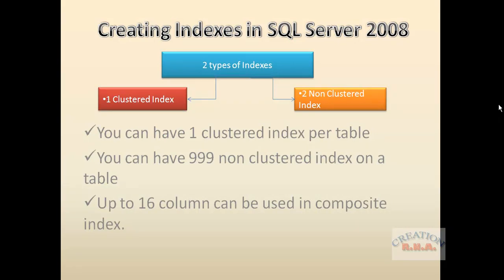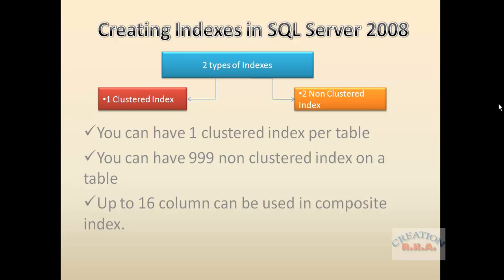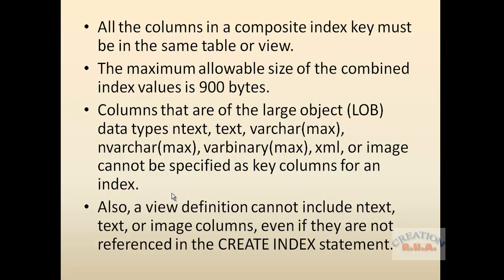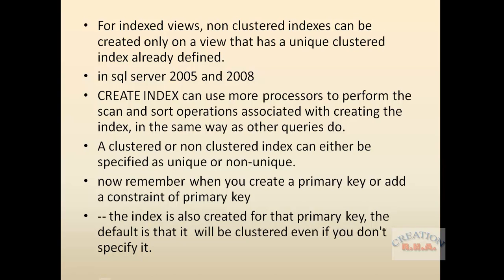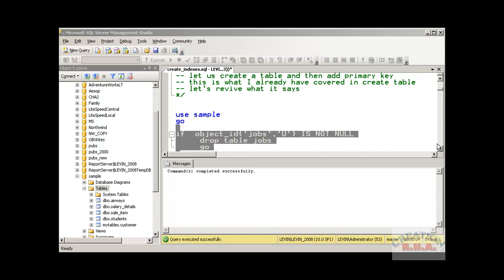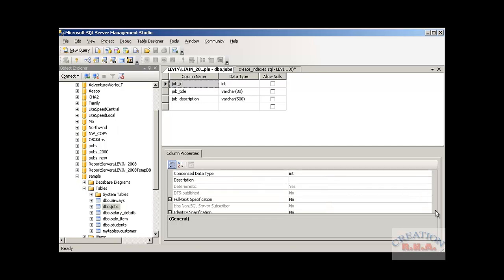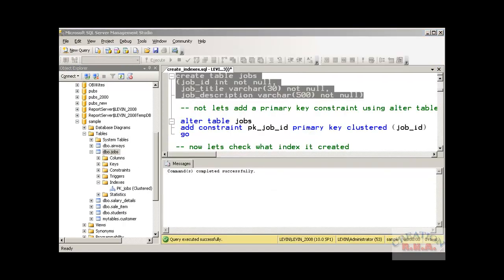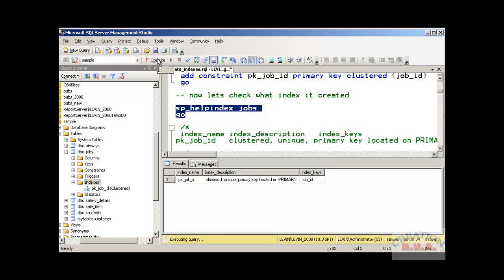introduction to sql server 2008 - create indexes using SSMS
introduction to sql server 2008 - create indexes  using sql server management studio - clustered and non clustered index.
Know the basic of indexes